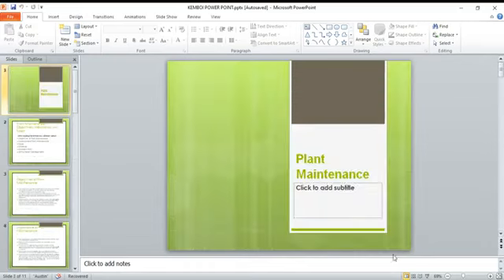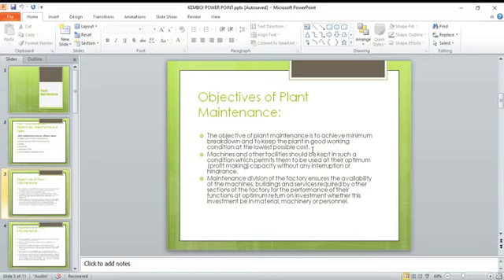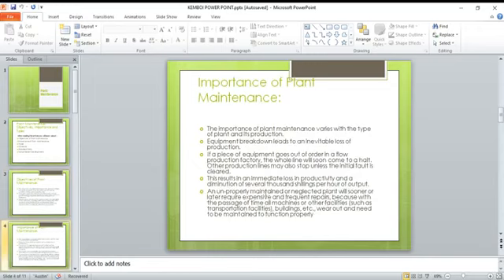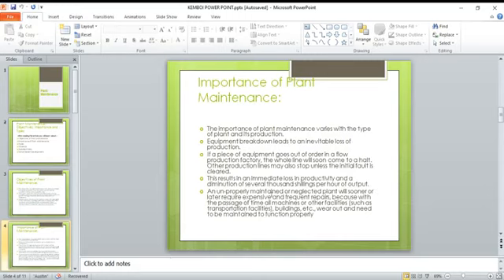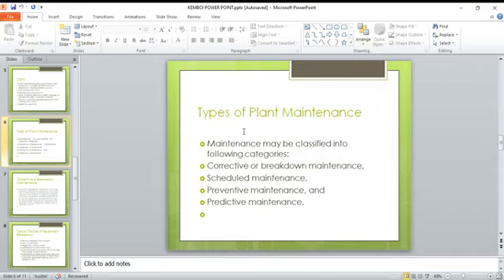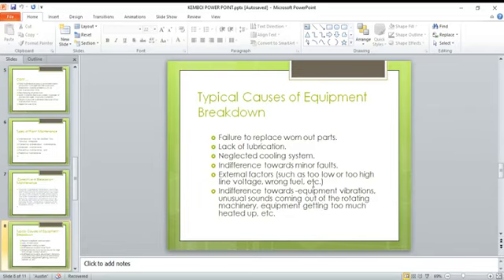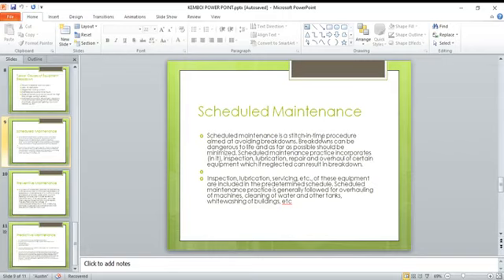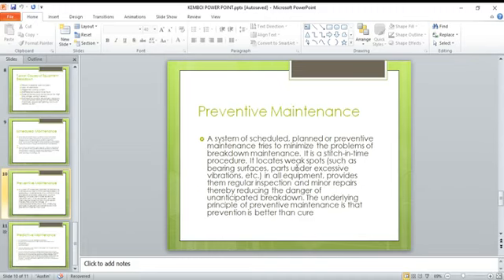May 2, 2023